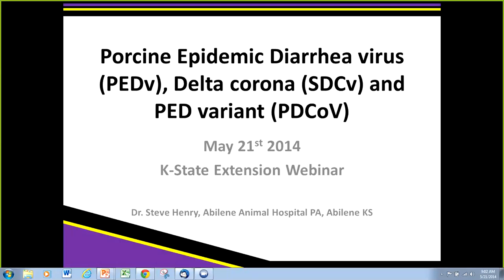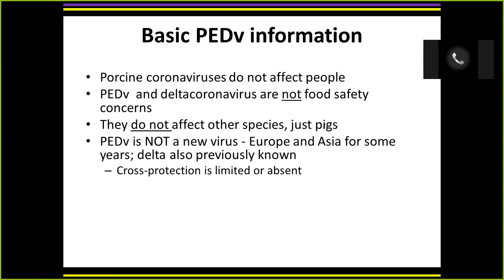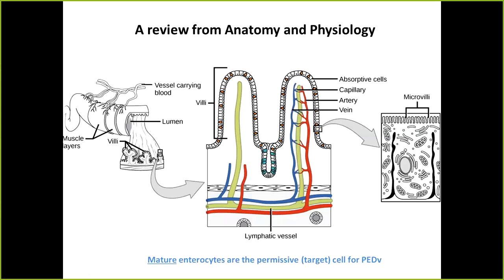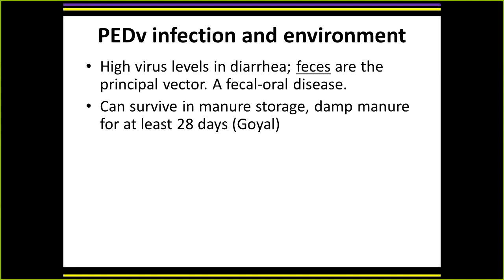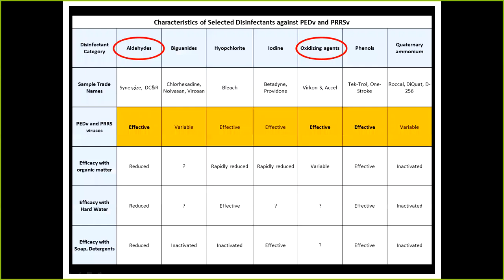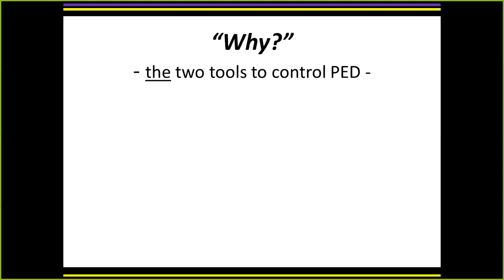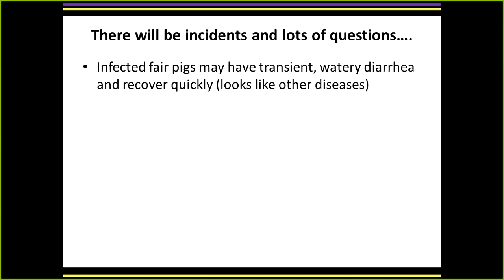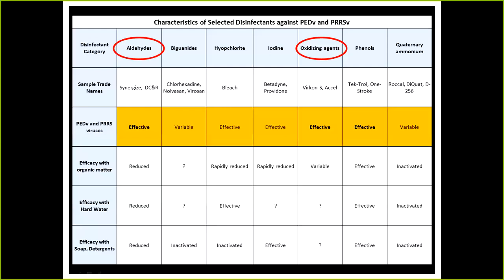PEDv - Dr. Steve Henry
Background, current status, and recommendations